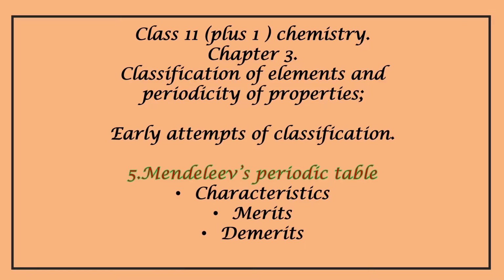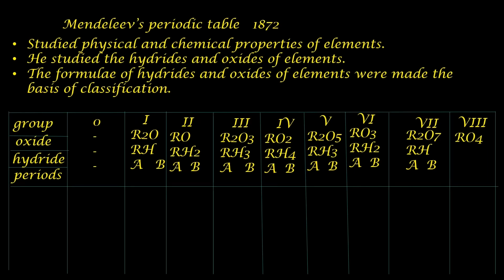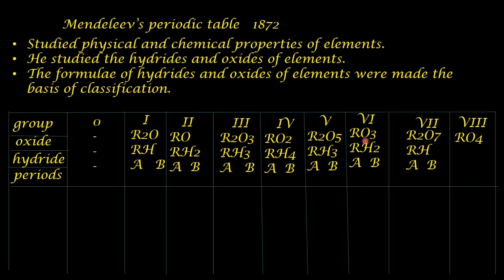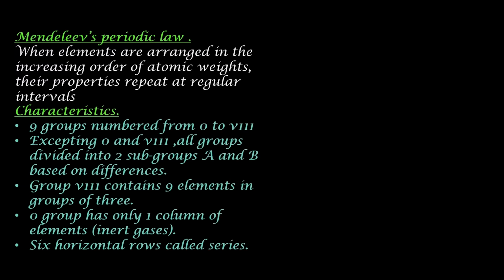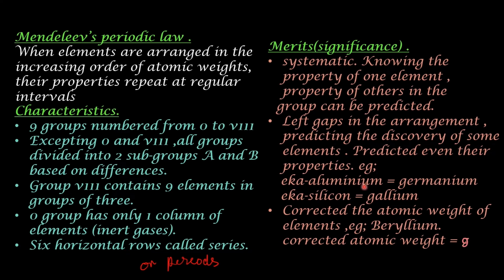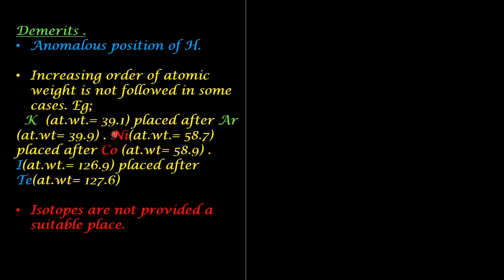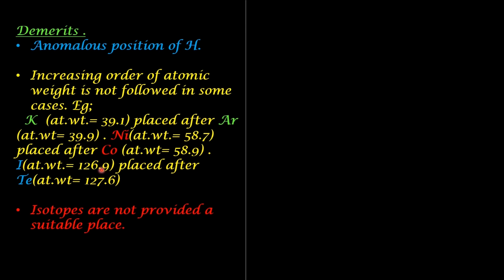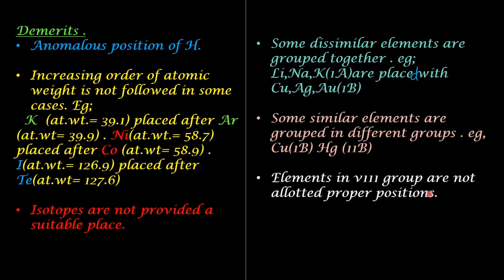mendeleev's periodic table/ class11 chemistry/guidancee education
mendeleev's periodic table/characteristics ofmendeleev's periodic table/merits of mendeleev's periodic table /demerits of mendeleev's periodic table/  class11 chemistry/guidancee education

mendeleev's periodic table gained attention because of certain salient point which i have discussed under merits of mendeleev's periodic table.
assess yourself.
QUESTIONS
1.state of mendeleev's periodic law.
2. discuss the merits and demerits of of mendeleev's periodic table

thanks
keep working.
good luck
take care